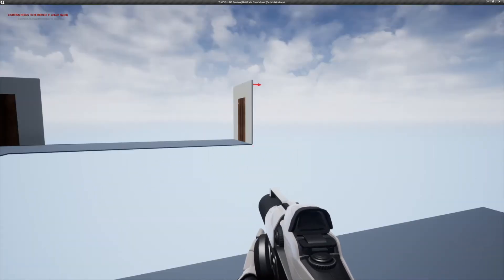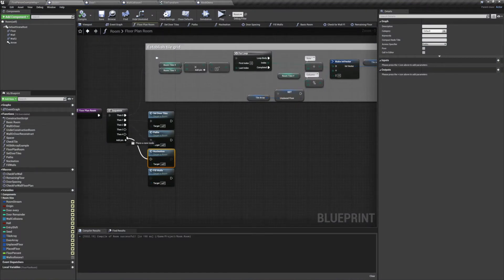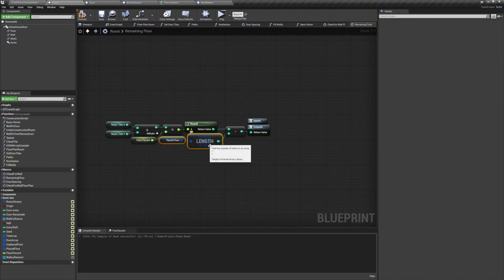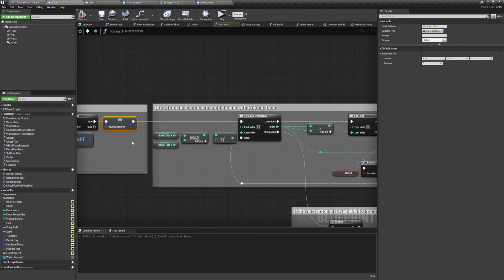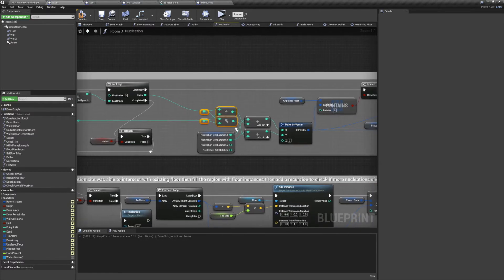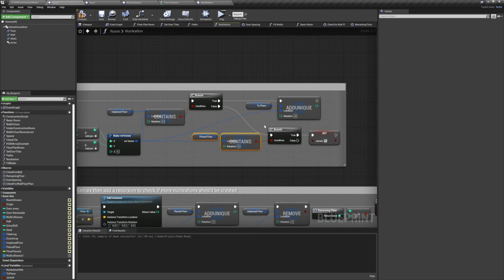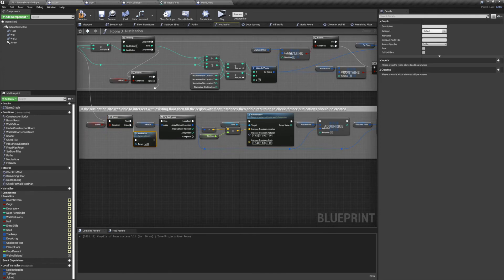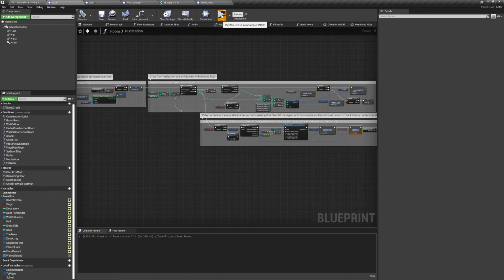UE4 Procedurally generated levels (Floor plan method nucleation, filling in the floor)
In this episode we check how much of the floor we have filled in, and if its below a set percentage we select random unplaced tiles and grow from them until we connect to placed floor tiles. We again check if the percent we filled in is enough, and continue to fill in the floor until it reaches a minimum of that percent.